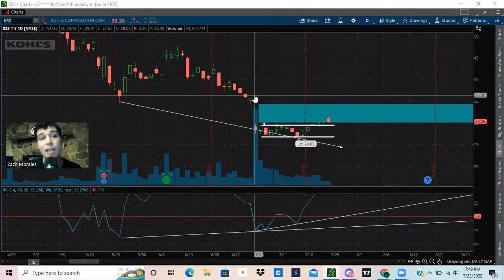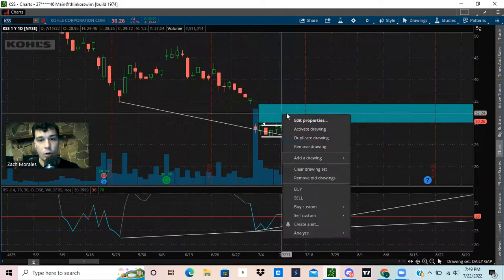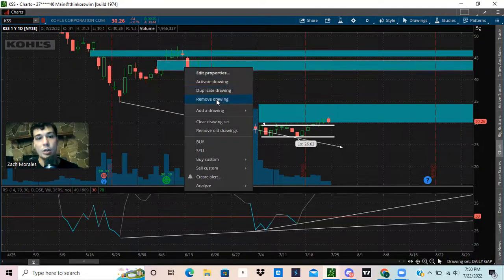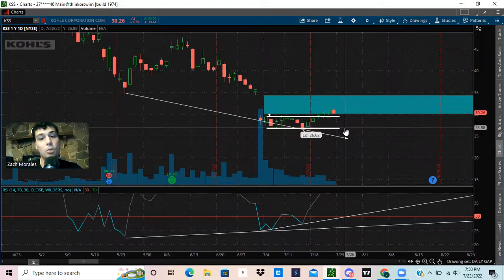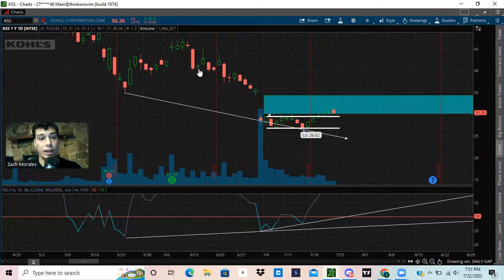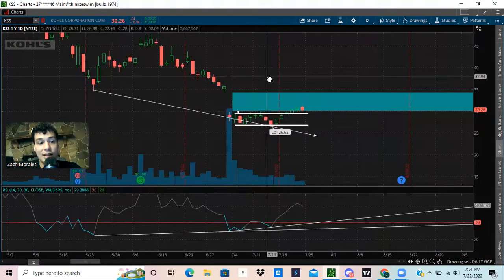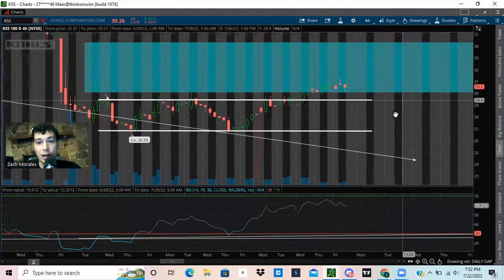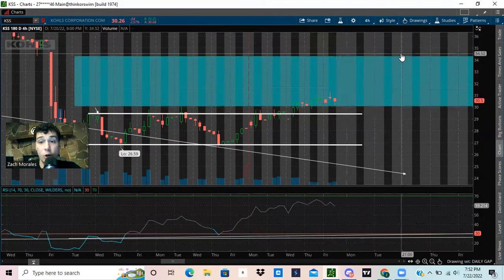Swing Trading For Beginner’s -How To Find *PROFITABLE* Setups